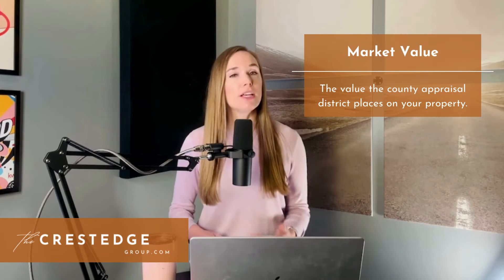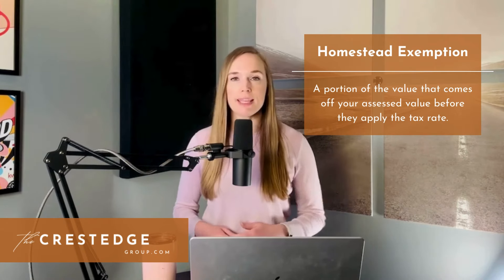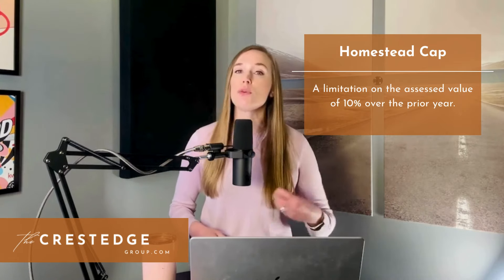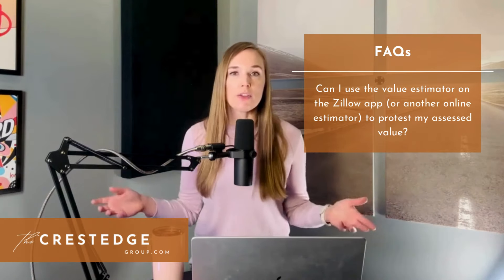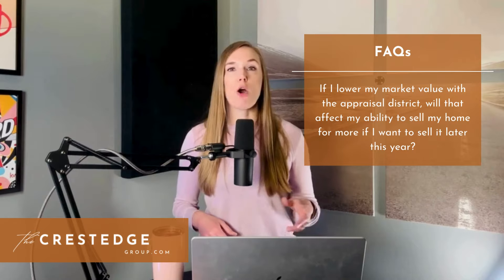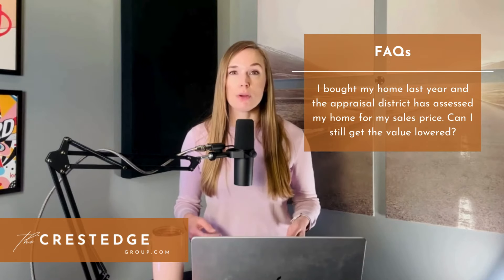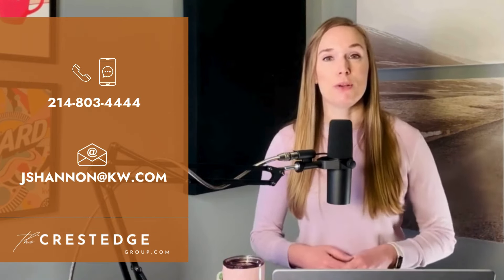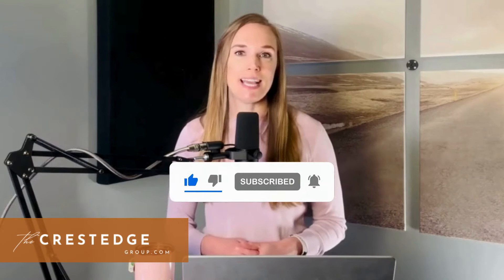Texas Property Taxes Protest 2024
In this Texas Property Taxes Protest video, I’m reviewing what you need to know if you want to protest your Texas Property Taxes.

Video Disclaimer: If you would like to protest your assessed value, you will need to follow the instructions on your notice from the appraisal district or go to your appraisal district’s website. I can’t guarantee any results from the information I'm providing you. I am not a property tax professional nor am I a licensed appraiser. I’m providing you with a consolidated source of information that has been curated from various websites, interviews, personal experiences, and feedback from other people who have protested and told me about their experiences.

Thinking of buying or selling a home?

I’m based in Dallas-Fort Worth but have a nationwide reach to help home sellers and buyers connect with some of the best Realtors out there. I’ve developed a best-in-class screening process to help you do just that at absolutely no cost to you.

Wherever you’re located, our process ensures you get a dedicated team of experienced professionals. Agents who thrive on understanding the nuances of selling, from market analysis and pricing strategies to negotiations and closing the deal, along with staging and marketing expertise. This means you can rest assured that every detail is being meticulously considered and handled by experts.

Your next step is just to tell us a little about you at topagent.livingindallasfortworth.com.

Jennifer Shannon is a licensed real estate agent and broker associate with The Crestedge Group at Keller Williams.
Licensed in Texas since 2006. License no.0550951

Information in this video is subject to change. All information is deemed reliable but is not guaranteed.